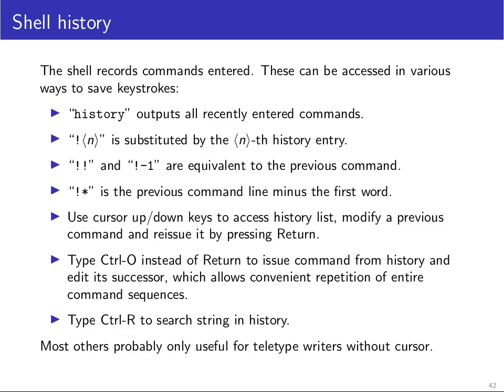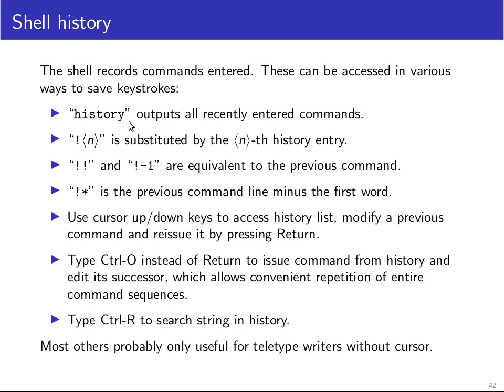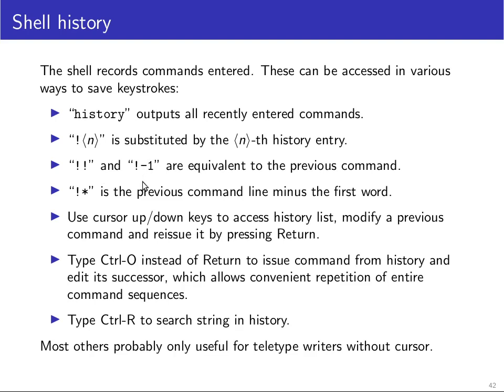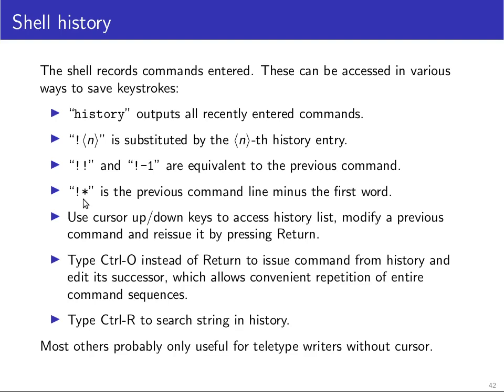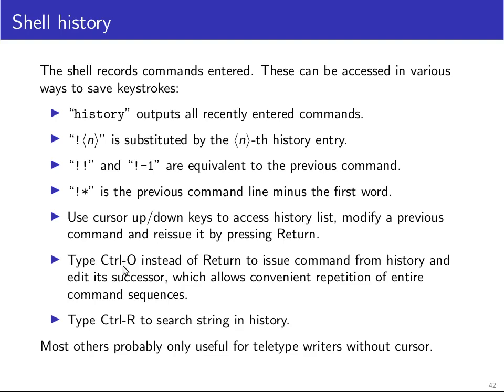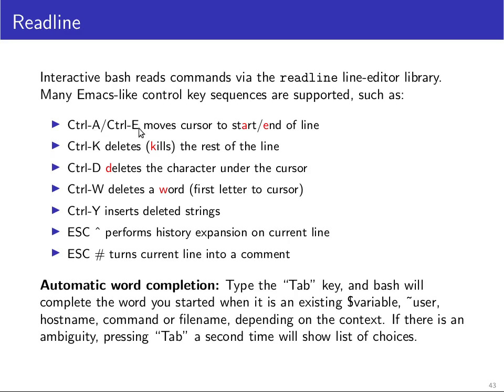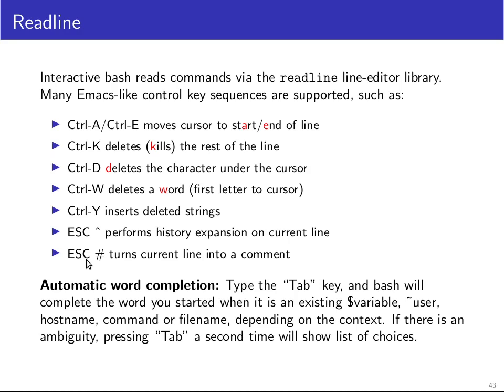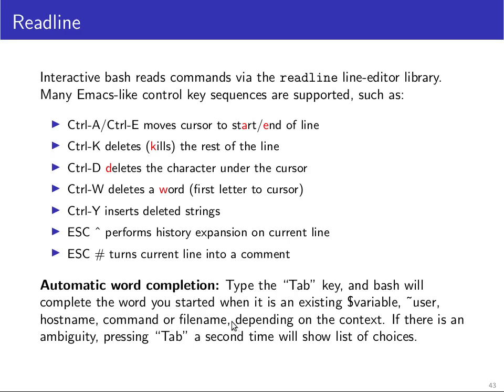Markus Kuhn (Cambridge) | Unix Tools - 13 Typing shortcuts